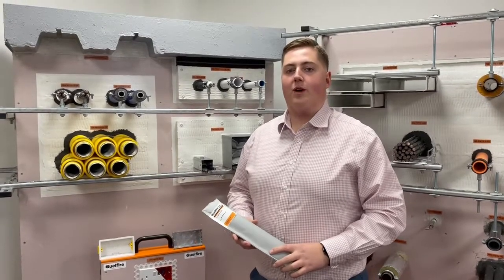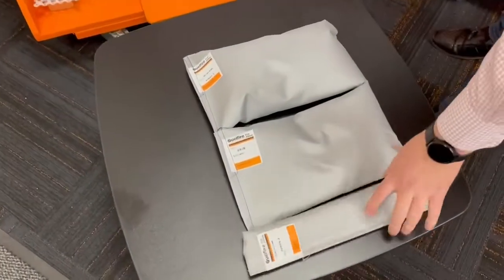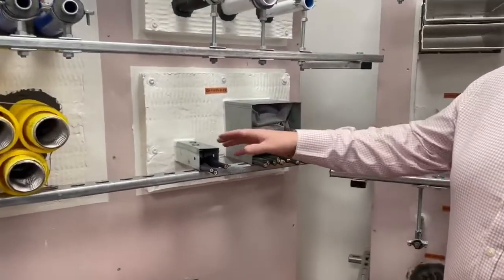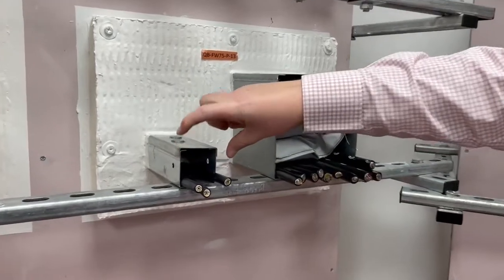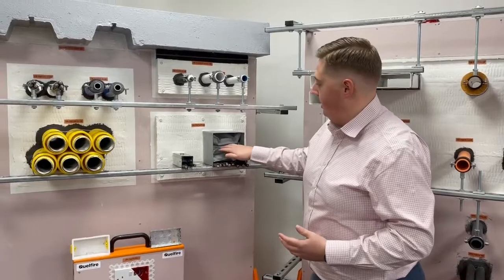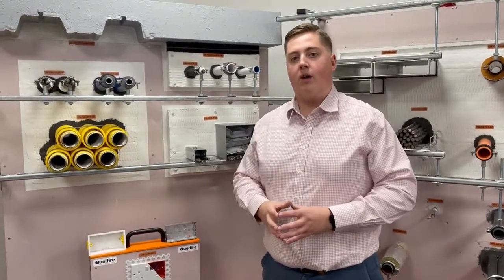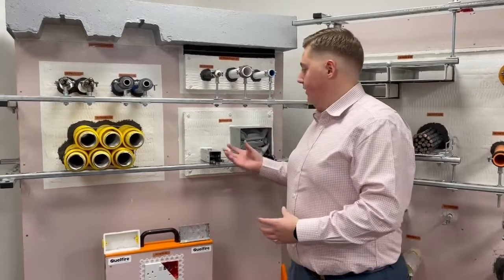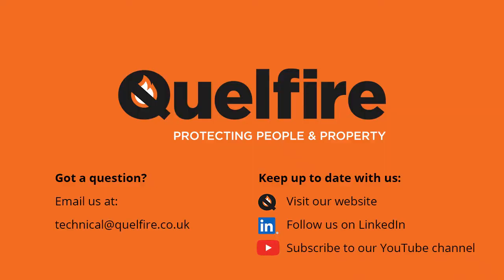Firestopping Product Spotlight: QFP QuelStop Intumescent Fire Pillows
In this short video, Glenn Hutchins (Business Development Manager, North) highlights the QFP Fire Pillow. This product helps prevent the spread of fire through metal cable trunking systems that penetrate through fire compartment walls.

They are available in three different sizes: small, medium and large and can be installed in a variety of different ways. Predominantly, they are used in trunking and multiple pillows can be used so you are not limited to just the one pillow.